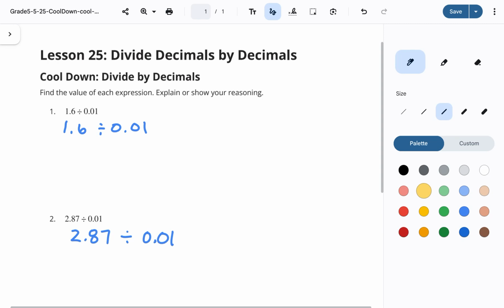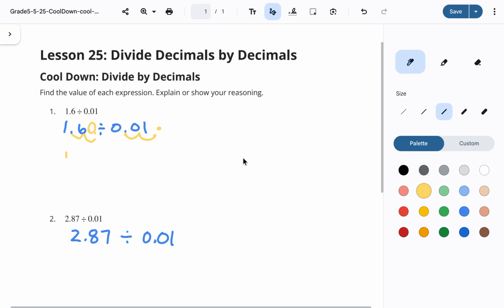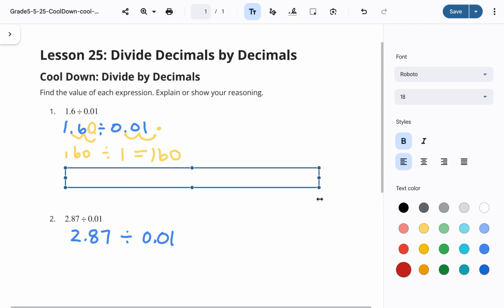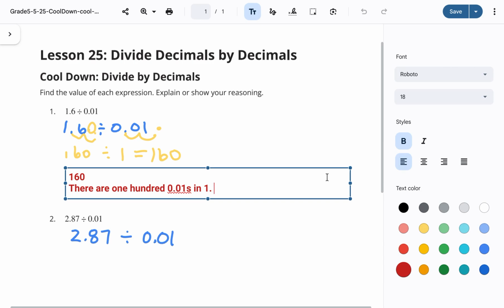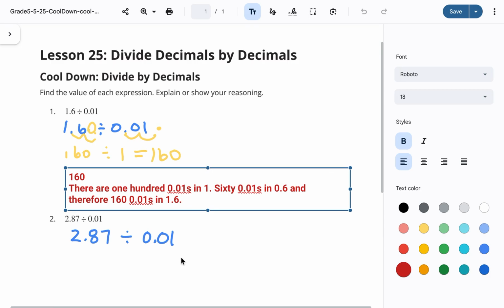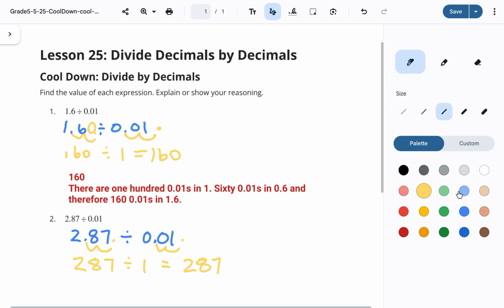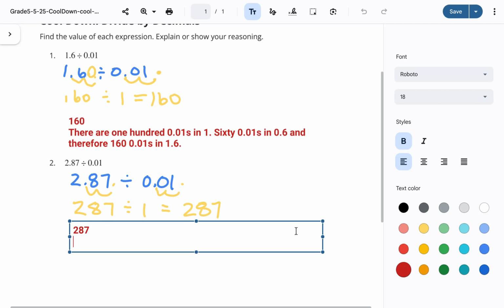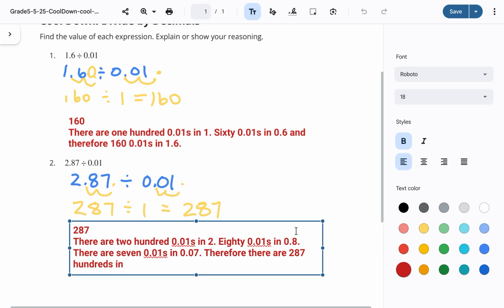Illustrative Math Grade 5 Unit 5 Cooldown 25 KEY